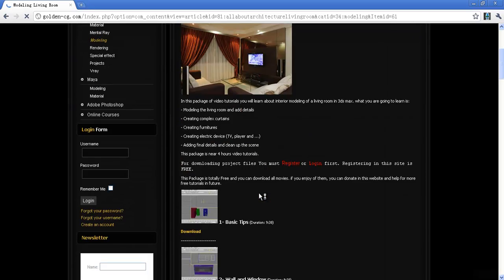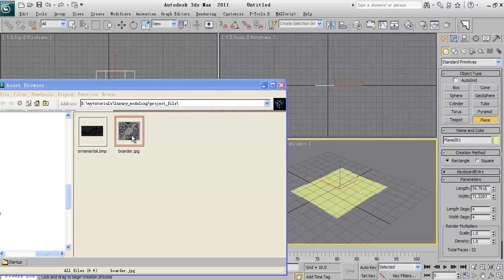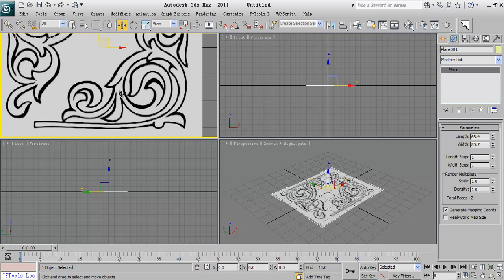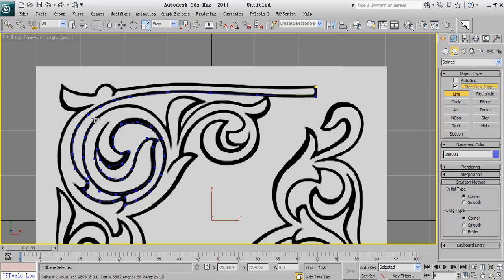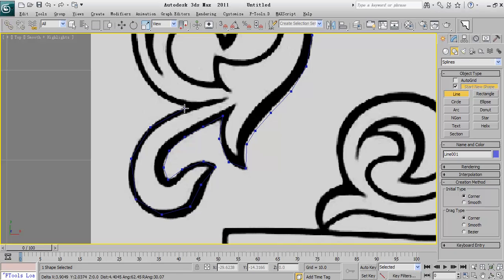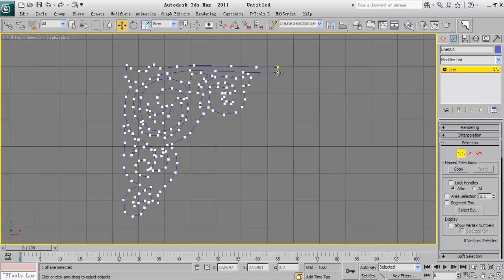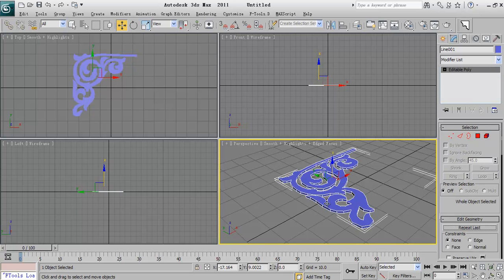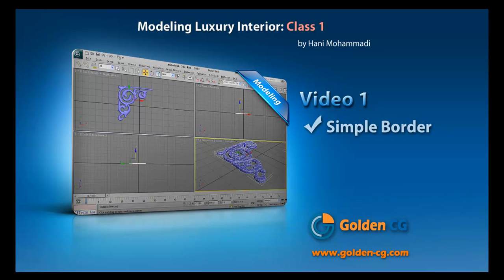Ornament modeling 01 in 3ds max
Classic Ornament modeling in 3ds max